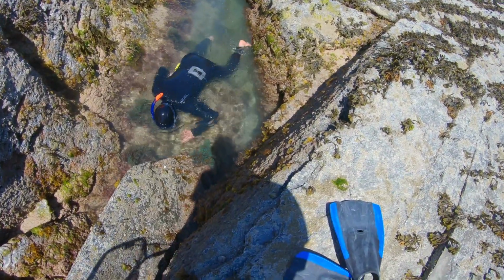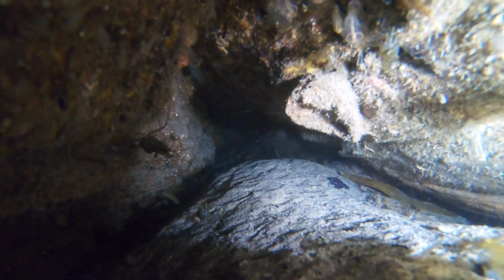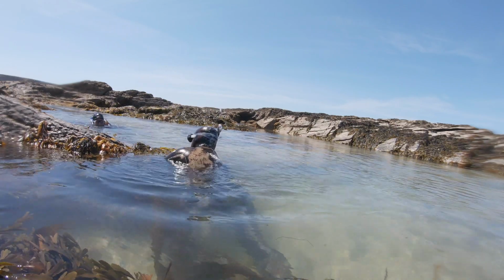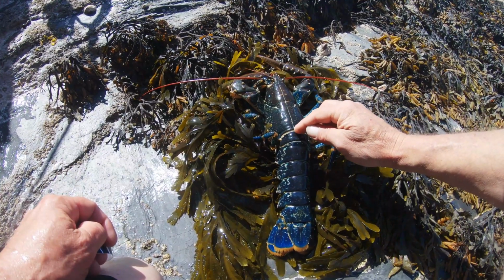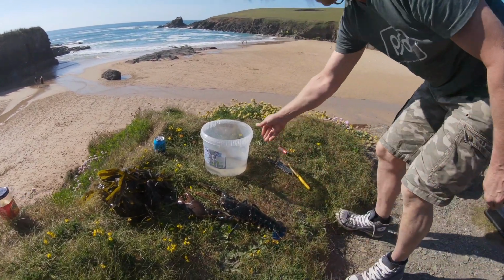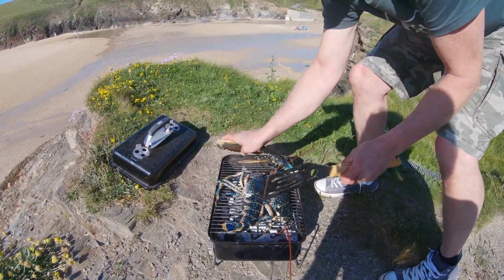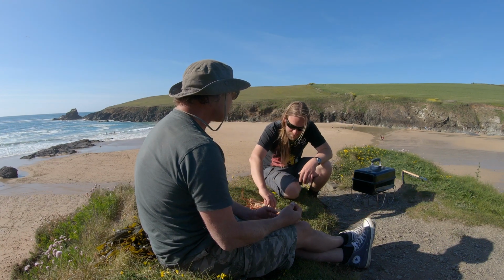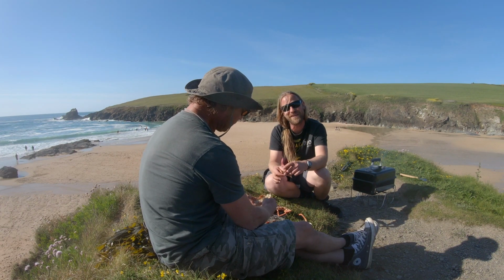Coastal foraging. Hand caught Lobster, Catch & Cook Forage-Fish-Food #3 Cornwall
Epic mission to find a nice Lobster followed by a stunning clifftop cook-up in North Cornwall